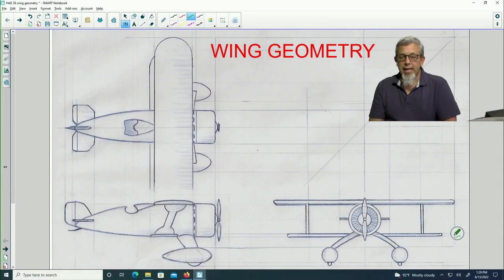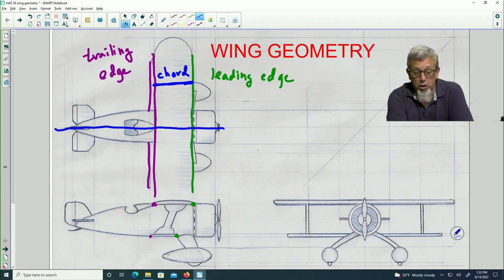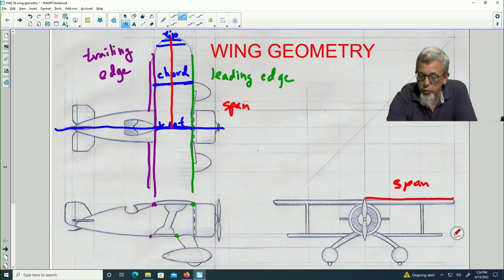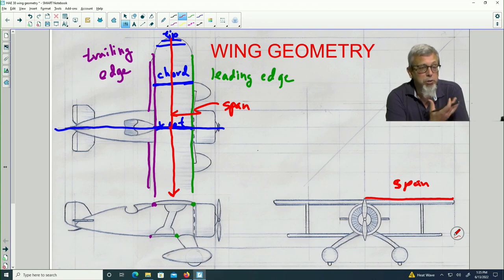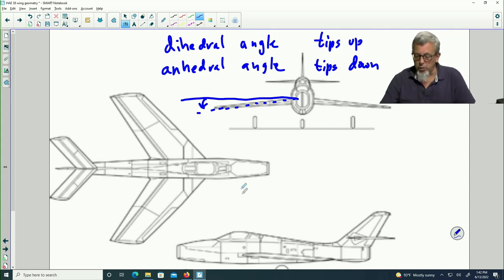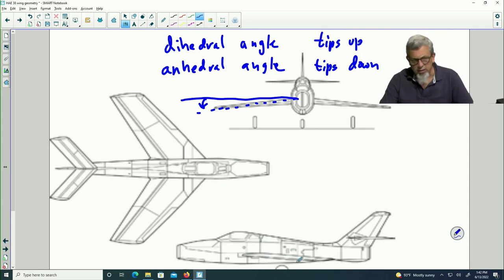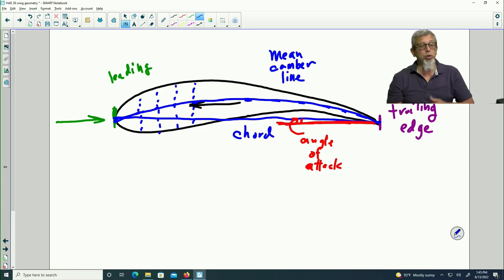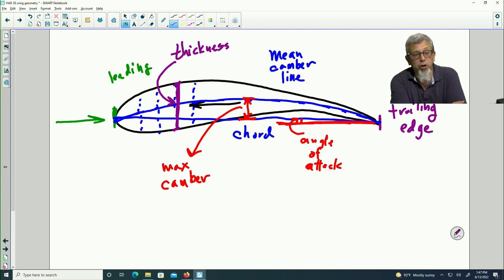Wing Geometry Terminology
Dr. Garrett Love provides some terminology useful for describing the geometry of airplane wings.